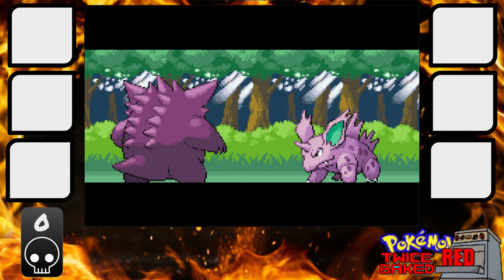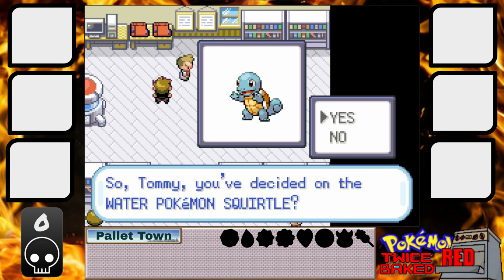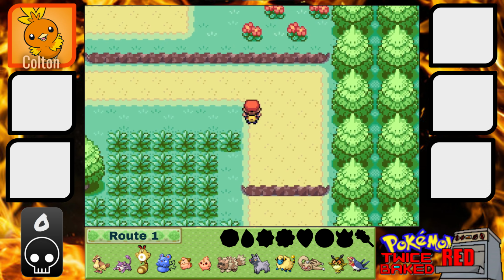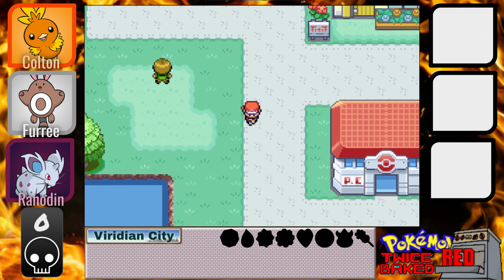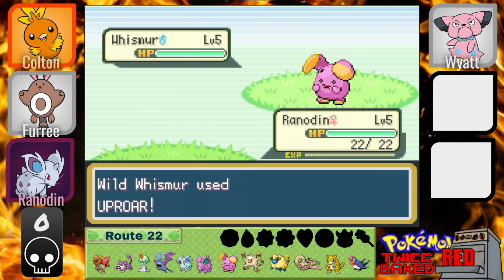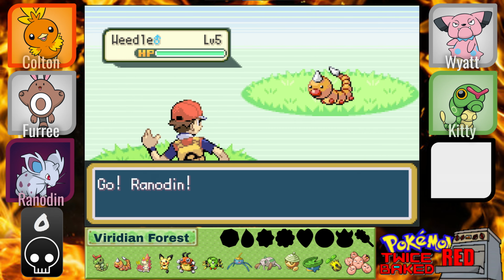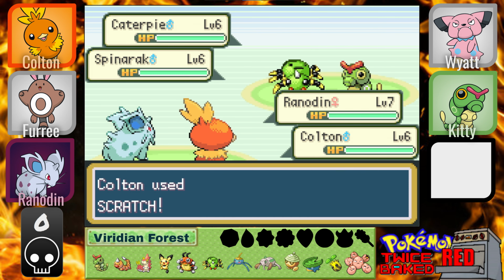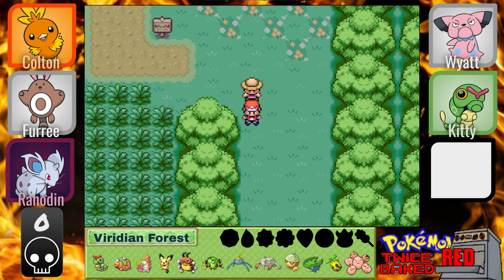Twice Baked Red: The Grand Unveiling! | #1 | Nuzlocke LP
What better way to unveil my finished project than by playing through it in a Nuzlocke LP format.

You'll need to find your own Game Boy to play it on though.